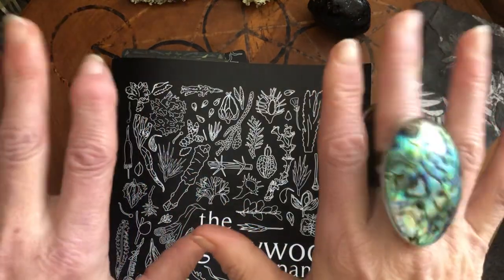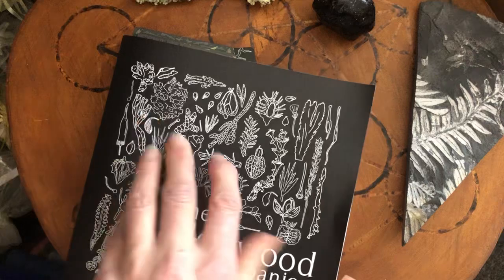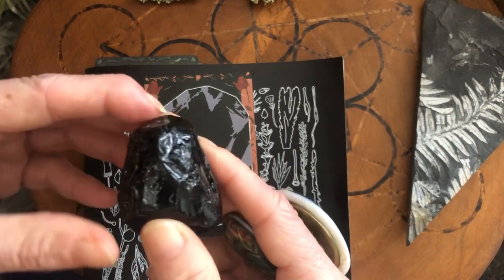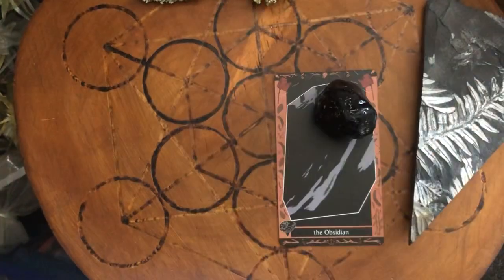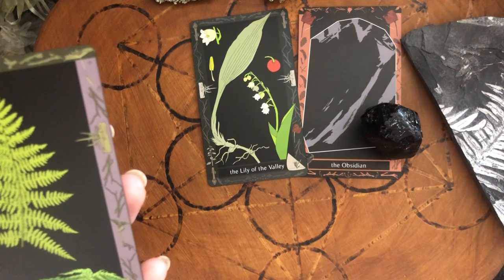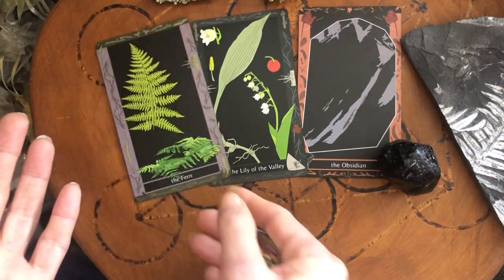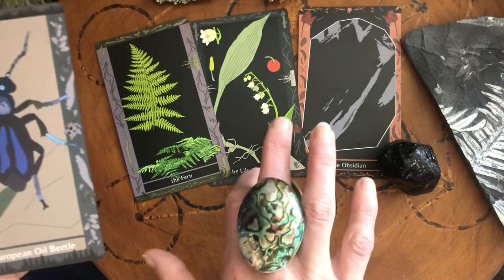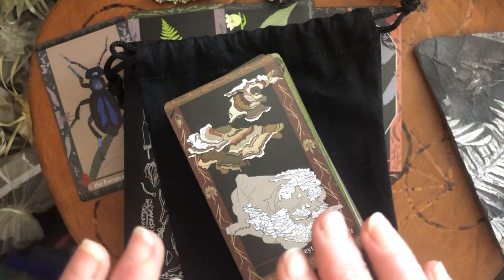Celtic Reiki ASMR with the Glowwood Oracle Card Deck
Druid Healer  Reiki Madterand RHS Gardrner uses the new glowwood oracle card deck available at Shopify. If you quote REIKIDREAMS911 you get a discount

If you would like a private appointment pls email for a service list for reiki teaching, meditation, reiki appointments and readings.

Follow the Reikidreams pages at Facebook, Instagram and TikTok